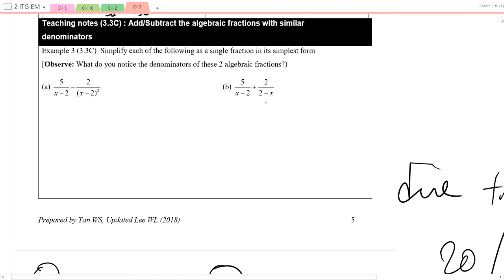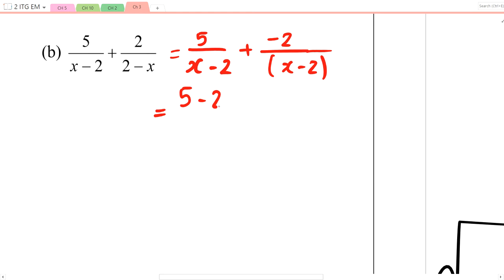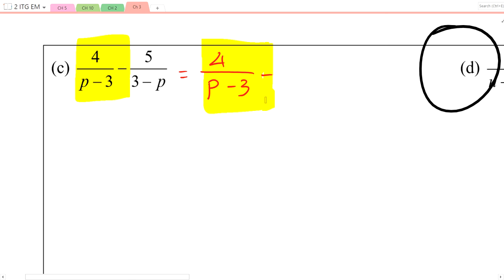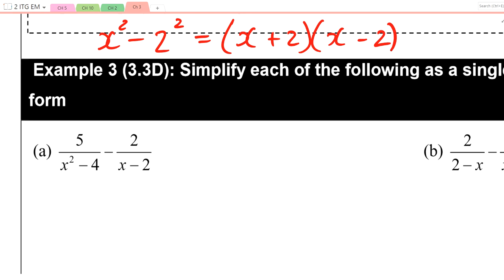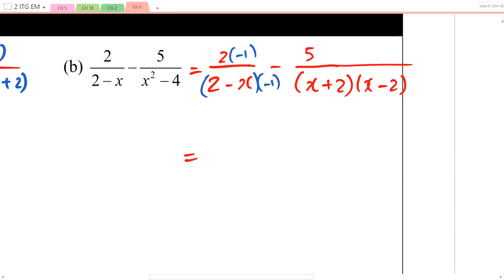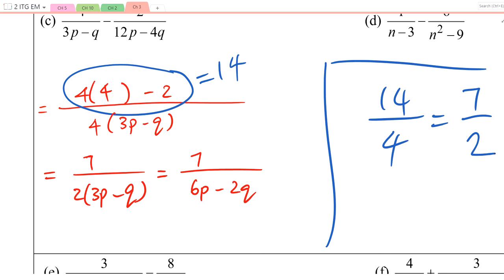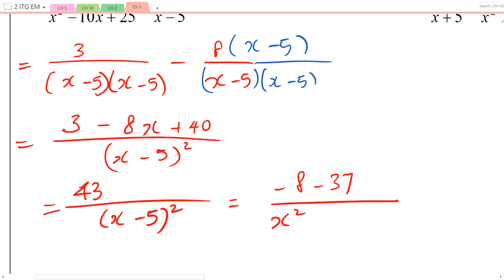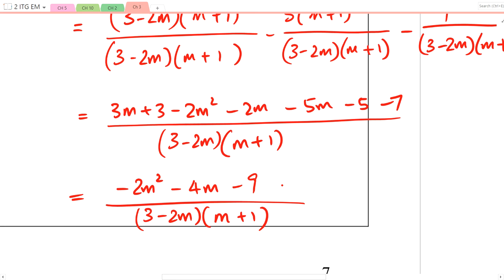Ch 3.3 Addition and Subtraction of Algebraic Fractions (20 Feb 19)